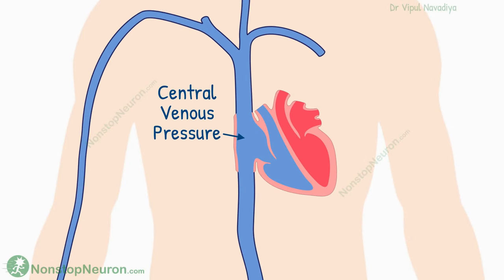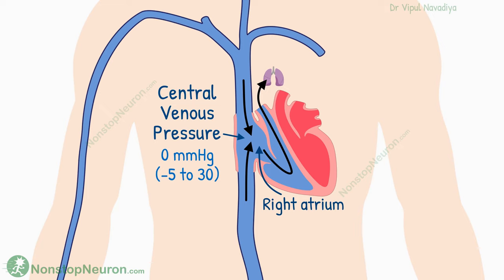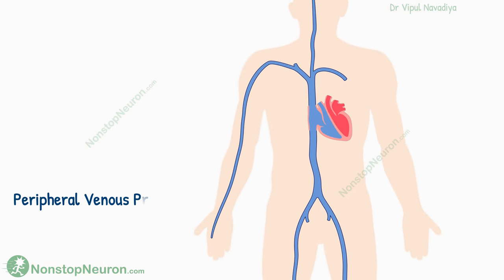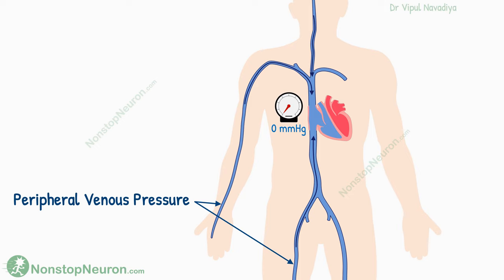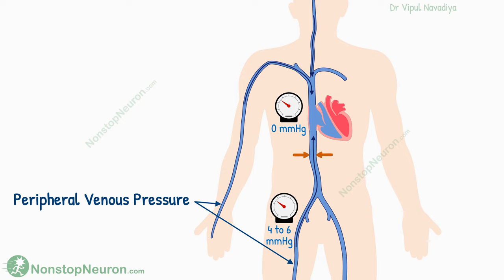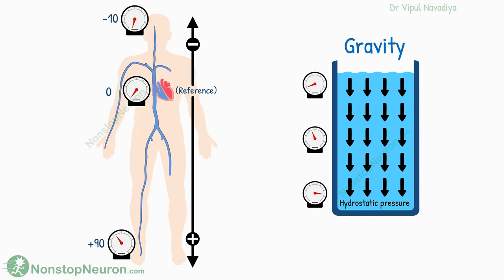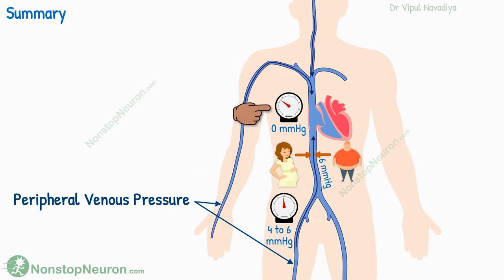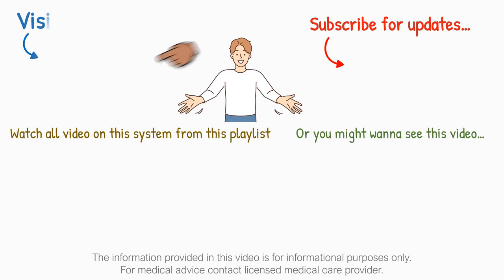Venous Pressures: Central vs Peripheral Venous Pressure, Factors Affecting it | Physiology Animation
Venous Pressures: Central vs Peripheral Venous Pressure, Factors Affecting it:
Central venous pressure is pressure in right atrium. Normally its 0 millimeters of mercury. Its affected by how much blood is coming in and how much is going out. Due to compression of large arteries, the pressure in peripheral veins is 4 to 6 millimeters of mercury. It rises with rising central venous pressure. And pressure in leg veins may rise as a consequence of increase in intra-abdominal pressure too. Because of gravity, the pressure in lower part of body increases as we go lower and lower from the level of heart.

Chapters:
00:00 Introduction
00:23 Central Venous Pressure
01:59 Peripheral Venous Pressure
04:29 Summary
05:11 Bonus Point

Nonstop Neuron
Medical Animation
Medical Animation Videos
Physiology